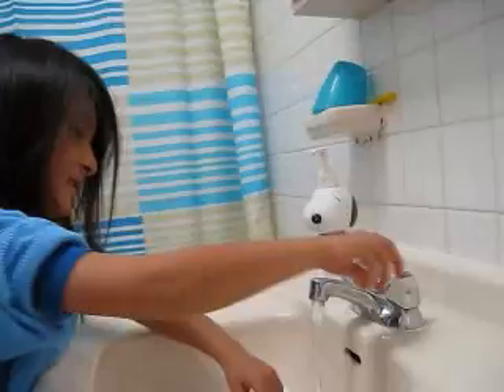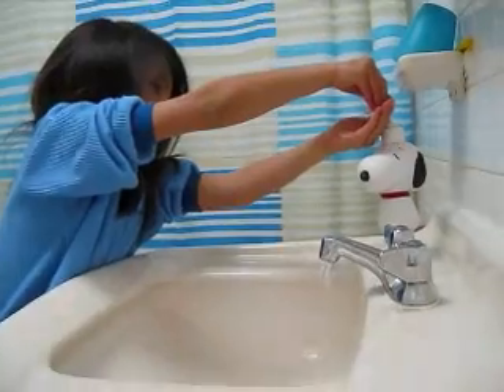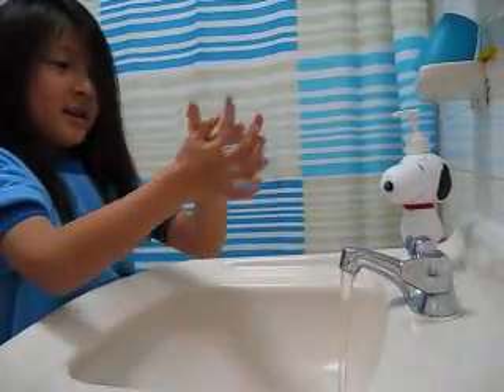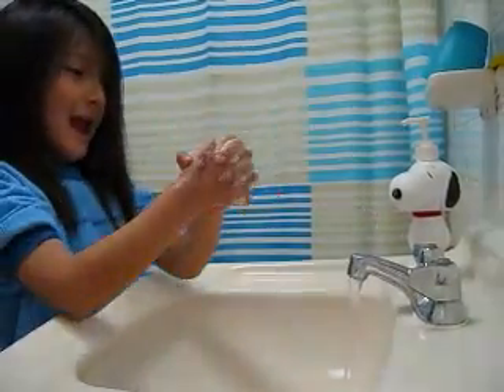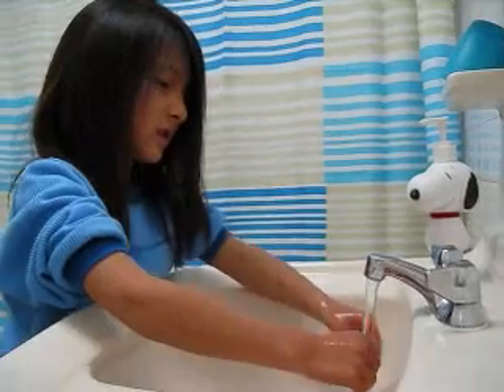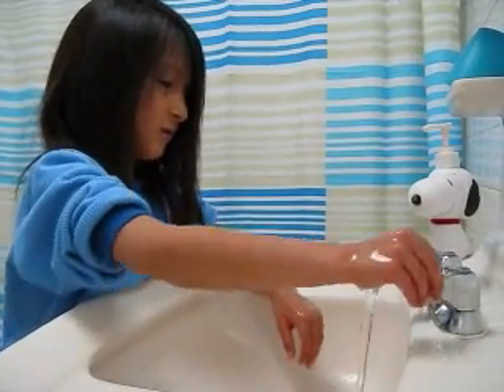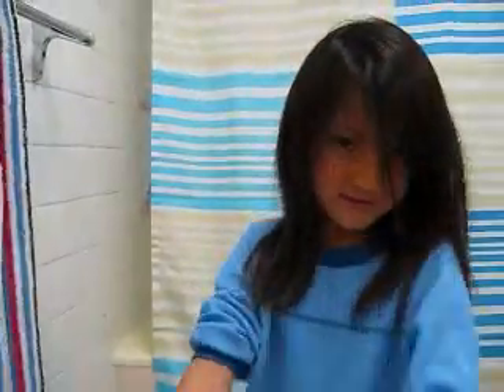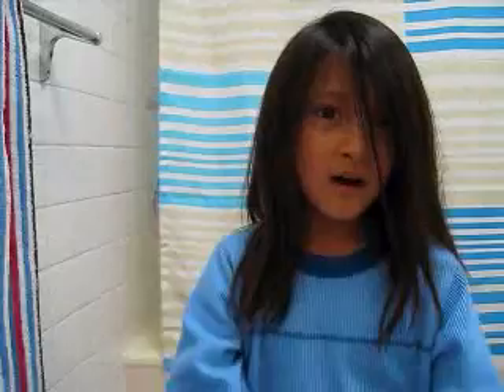"Dr Romero" Hand Washing Lesson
My son has taken his love of monsters and transferred it to germs.   Here he gives a lesson on washing his hands while teaching you what he has learned about different types of germs, bacteria, etc.